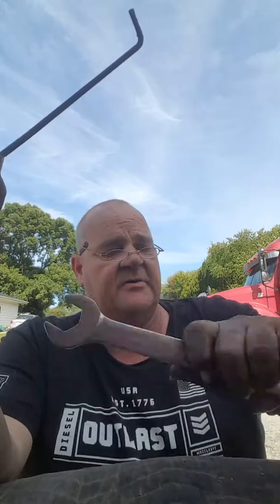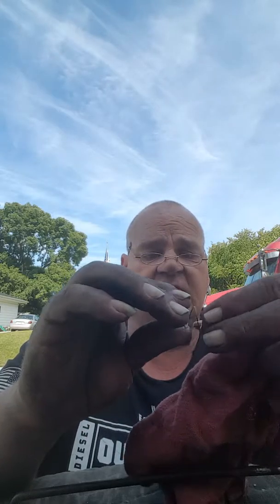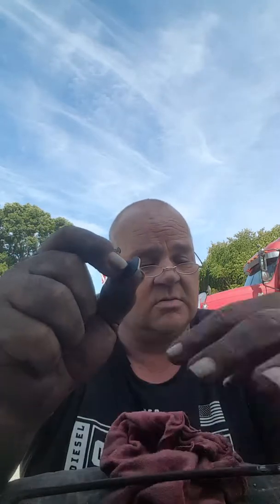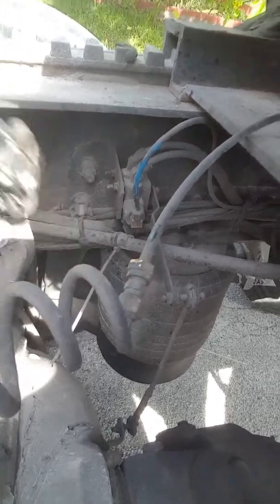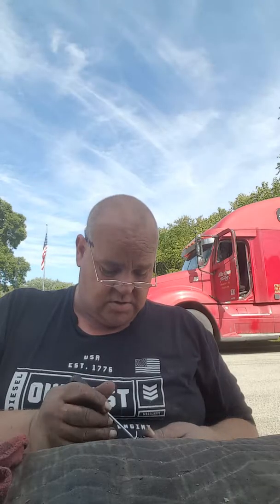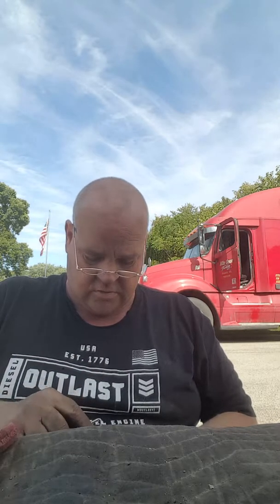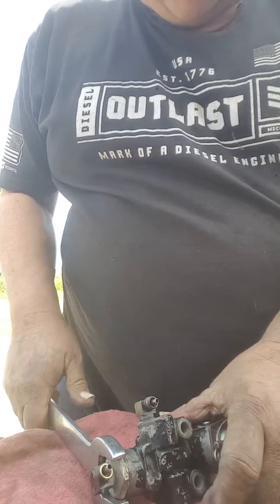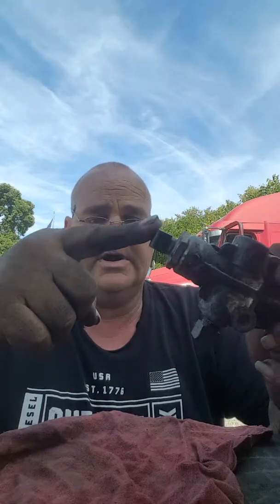Old school airride valve for columbia frieghtliner out with the plastic crap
columbia frieghtliner maintenance